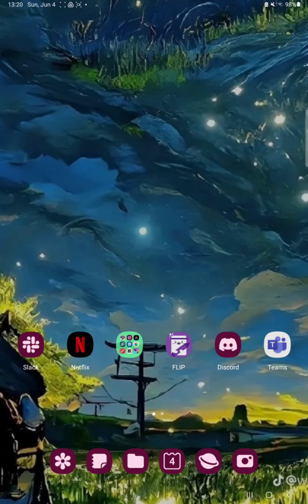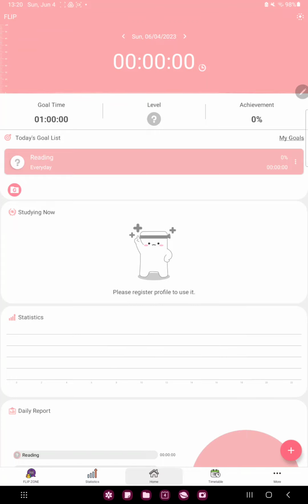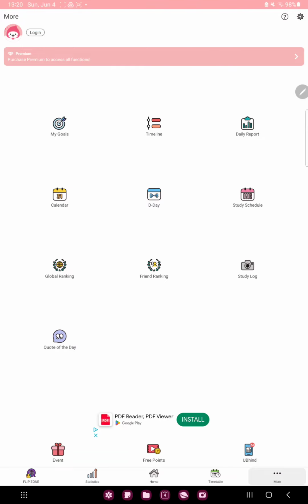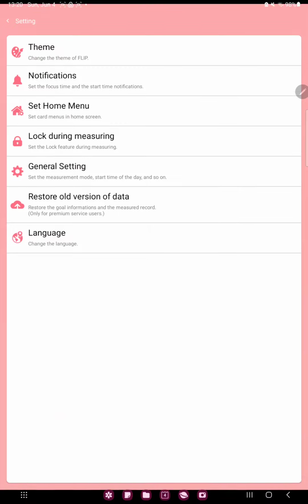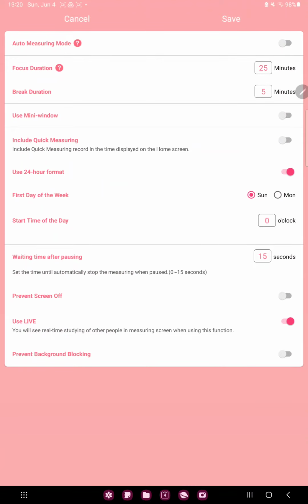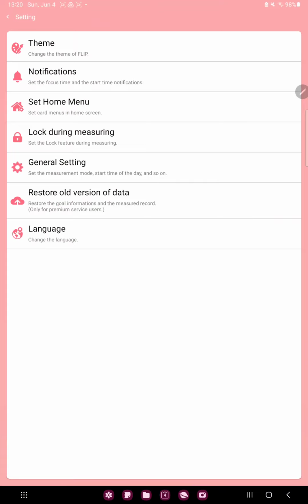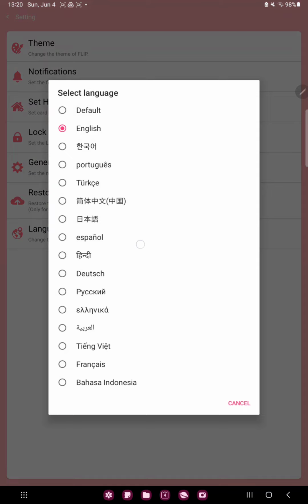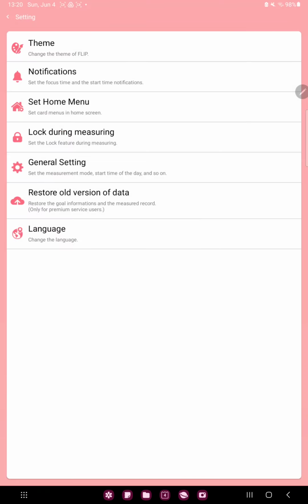How to set the language on FLIP?